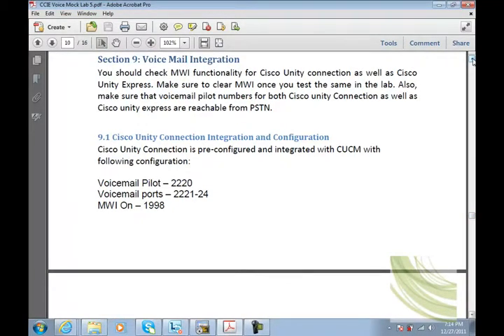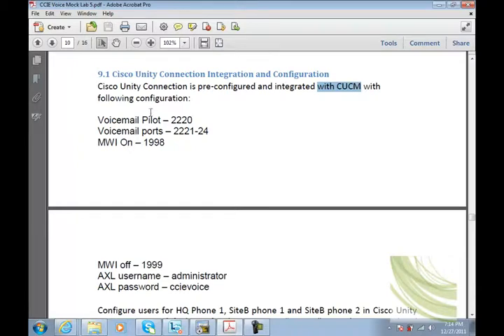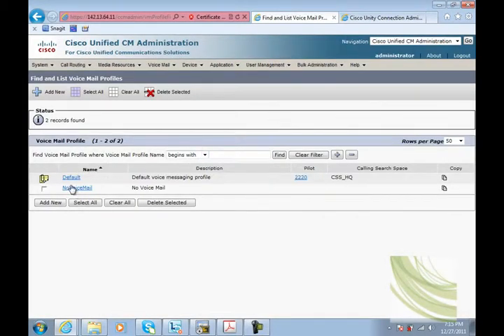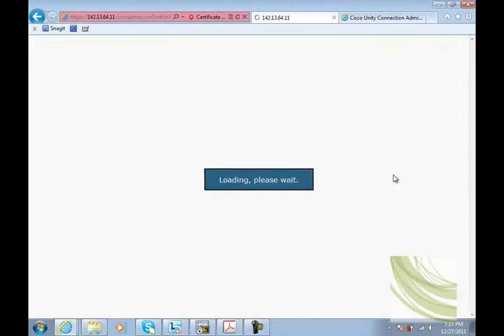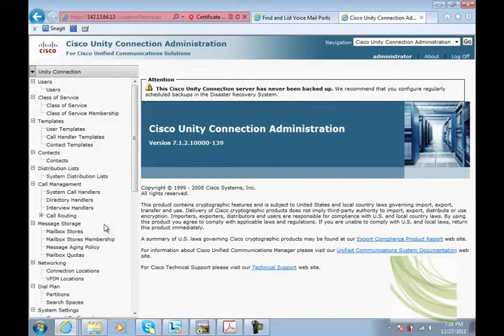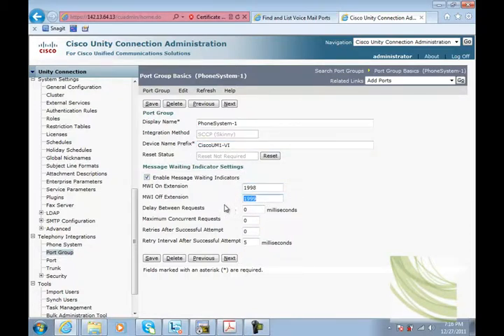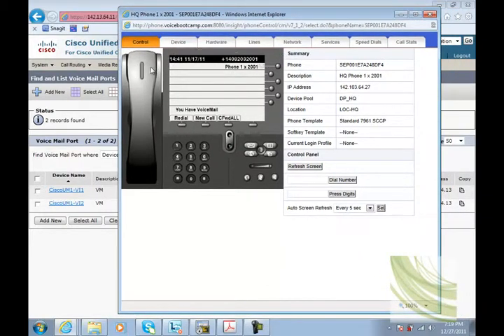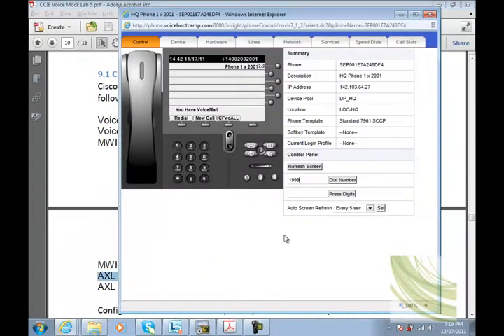CCIE Voice Mock Lab 5Section 9 1 and 9 2 Unity Connection